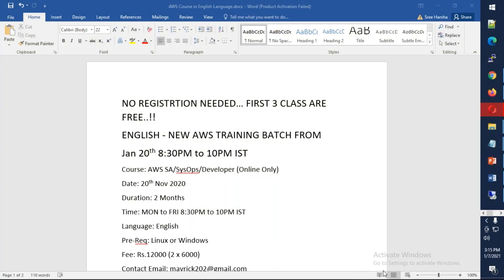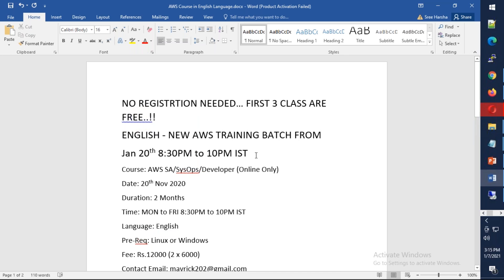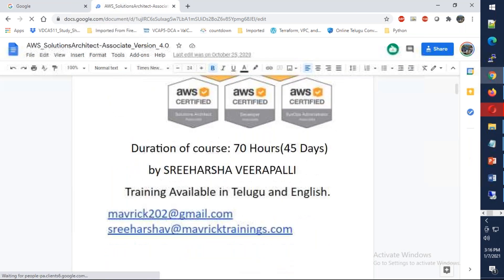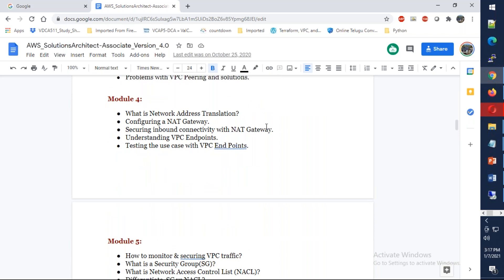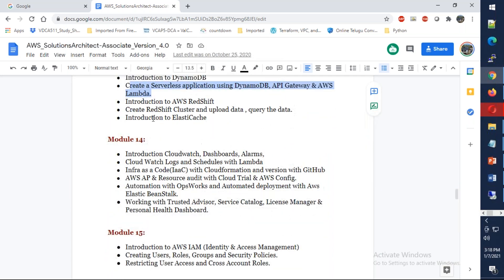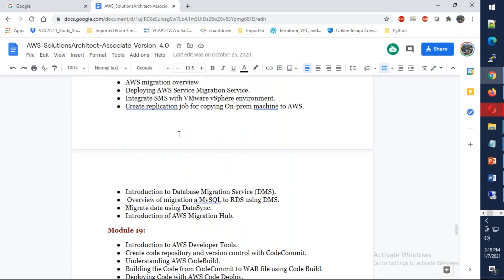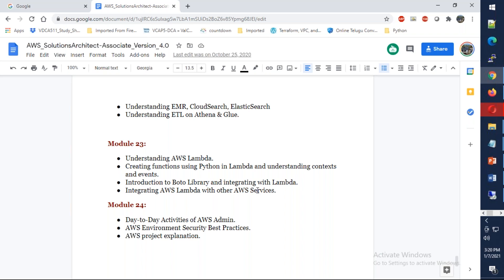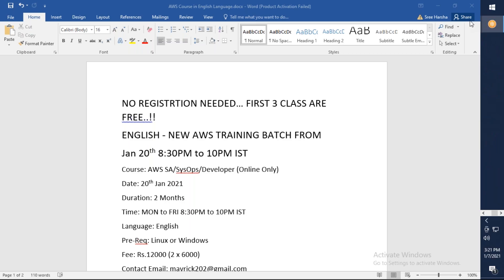NEW AWS REAL-TIME TRAINING IN ENGLISH | JAN 20th 8:30PM to 10PM IST | SAA | SysOps | Developer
NO REGISTRTION NEEDED… FIRST 3 CLASS ARE FREE..!!
ENGLISH - NEW AWS TRAINING BATCH FROM
Jan 20th 8:30PM to 10PM IST
Course: AWS SA/SysOps/Developer (Online Only)
Date: 20th Jan 2021
Duration: 2 Months
Time: MON to FRI 8:30PM to 10PM IST
Language: English
Pre-Req: Linux or Windows
Fee: Rs.12000 (2 x 6000)
Systems Requirements: Good Internet Connection and 4GB Laptop.
New-AWS-English-20th-Jan-8:30PM-to-10PM-IST